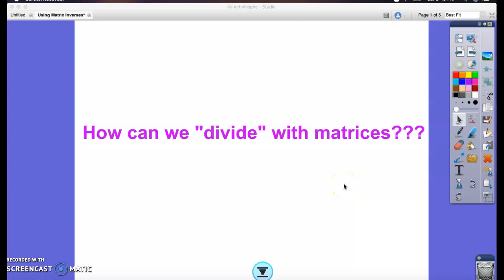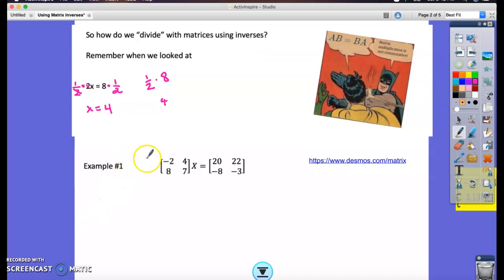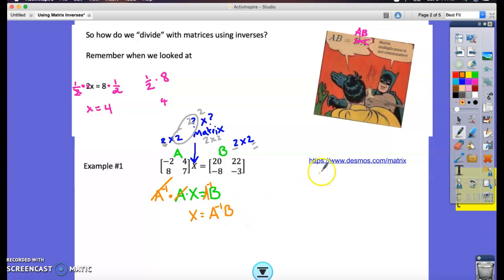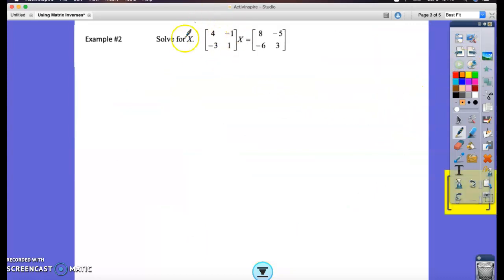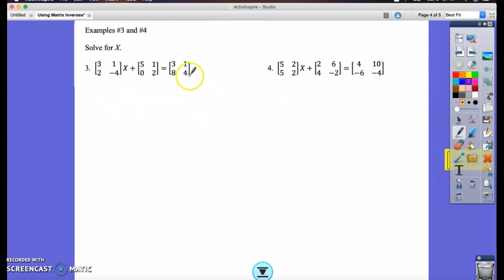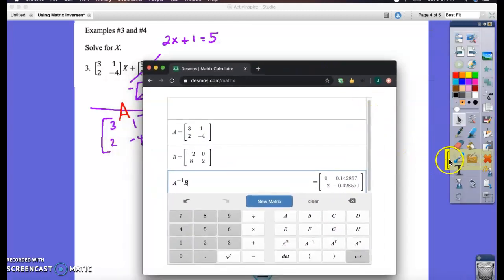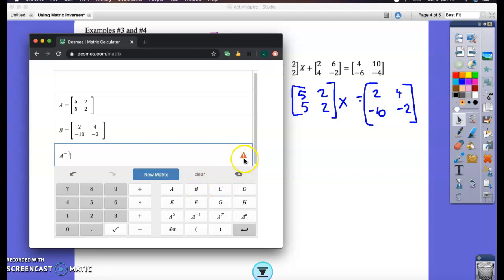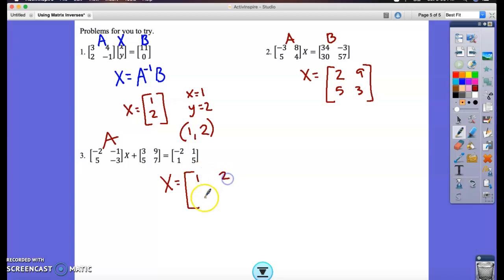Using Matrix Inverses